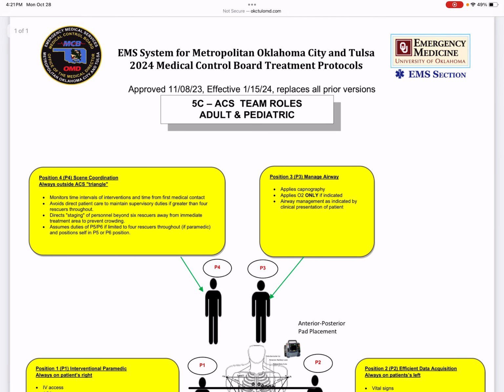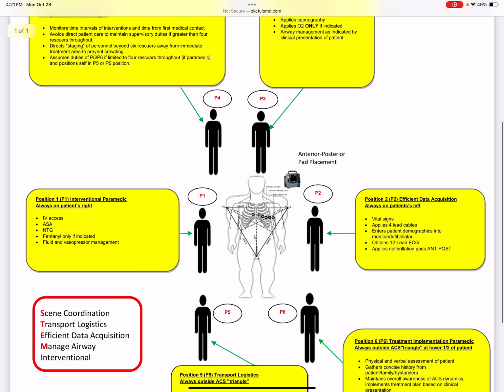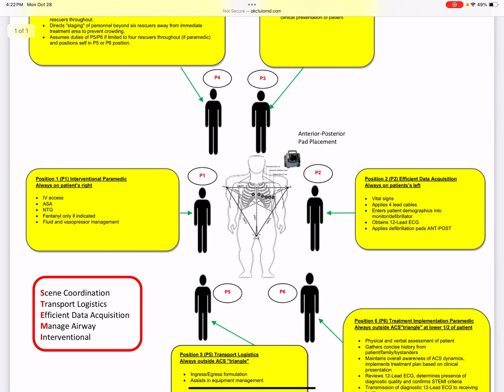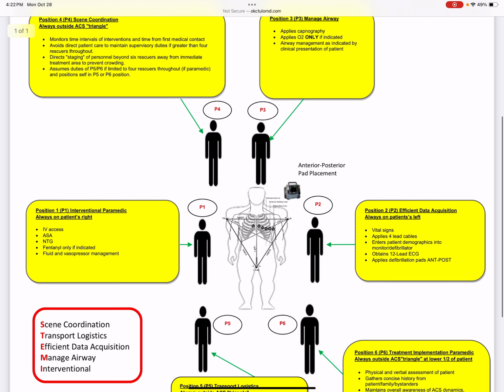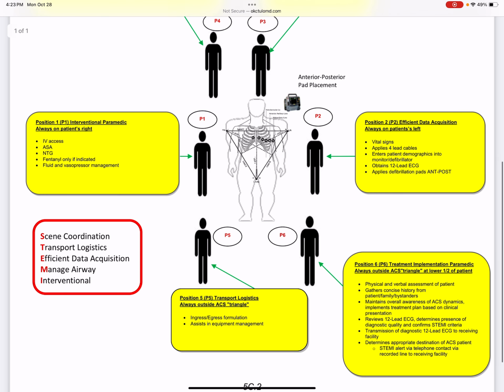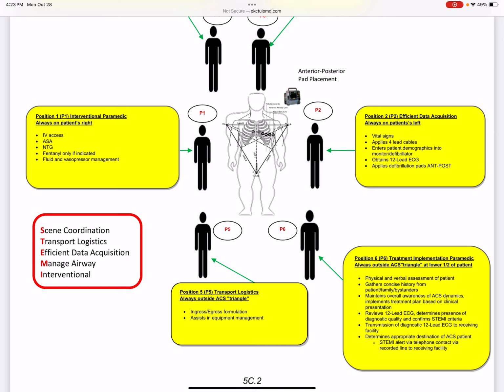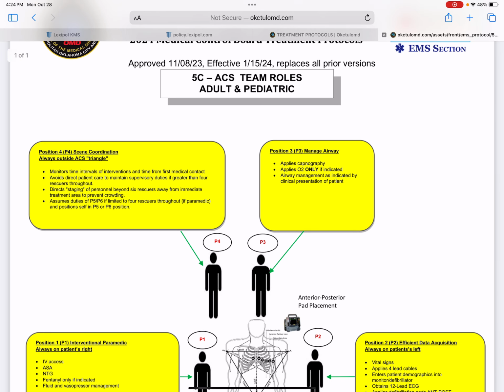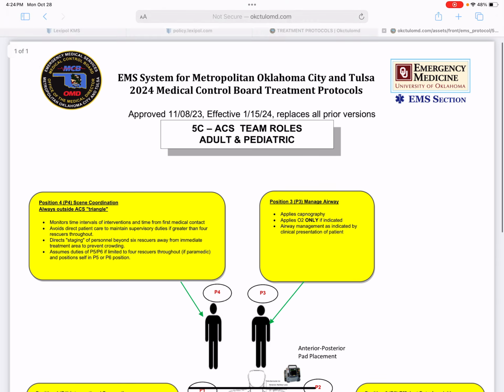OMD Section 5C-Team Roles